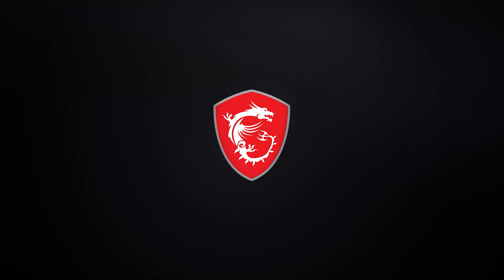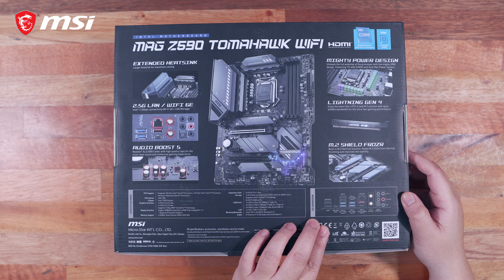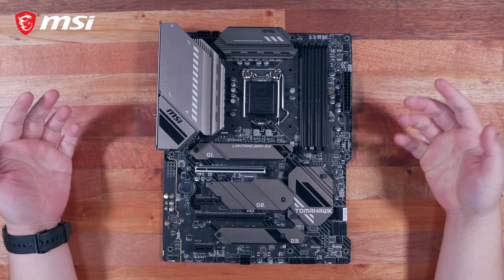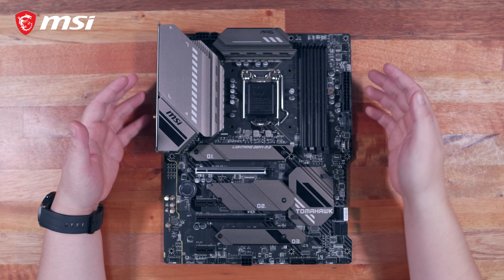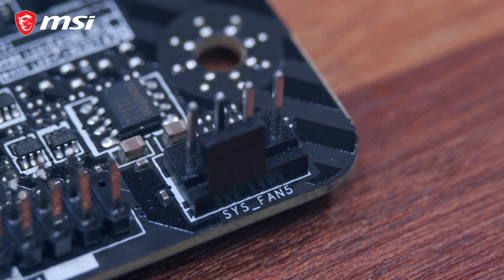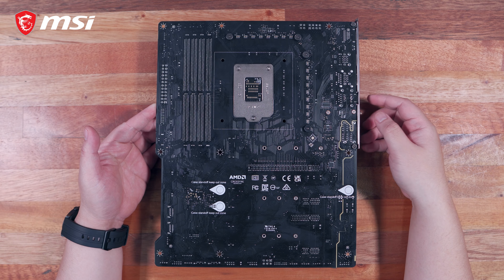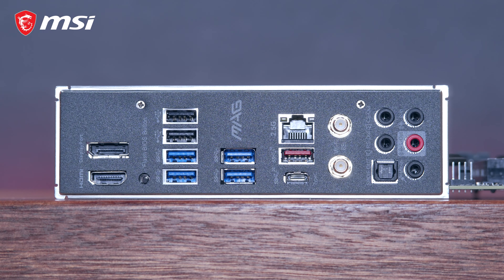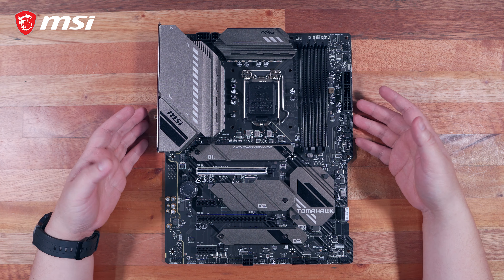MSI MAG Z590 Tomahawk WiFi Unboxing and Overview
(international)

MSI MAG Z590 Tomahawk WiFi Unboxing - MSI MAG Z590 Tomahawk WiFi Overview - MSI MAG Z590 Tomahawk WiFi

Today, we have another sneak peek as we take a look at the new MSI MAG Z590 Tomahawk WiFi motherboard, this is the latest mainstream offering from MSI for the newest Z590 chipset featuring support for 10th Gen Intel Core processors and future Intel processors using the same LGA1200 Socket. In this video, we'll do an unboxing, parts overview, and discuss its key features so that you can have an idea of what you should expect from this relatively budget z590 motherboard.

About TechBroll